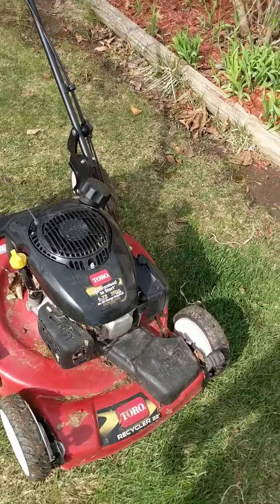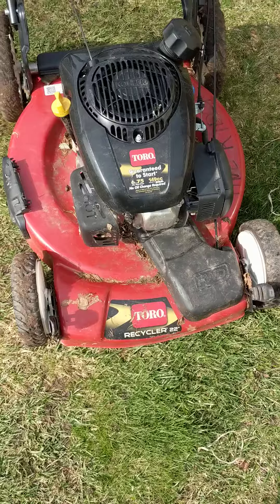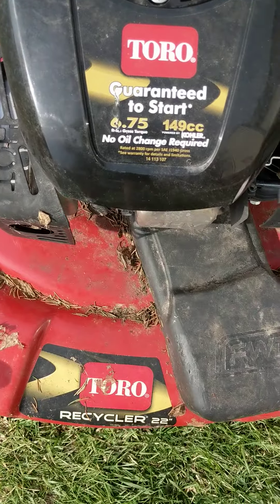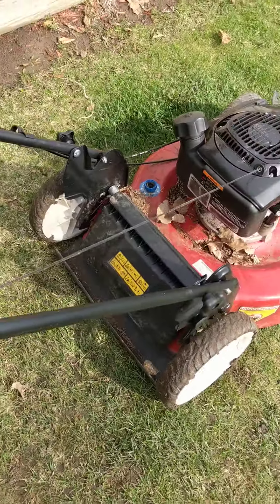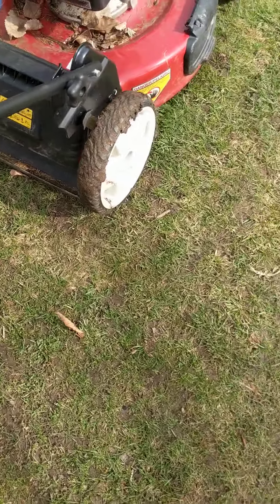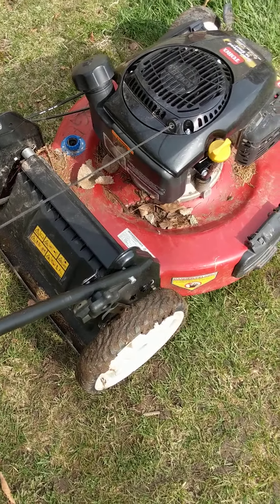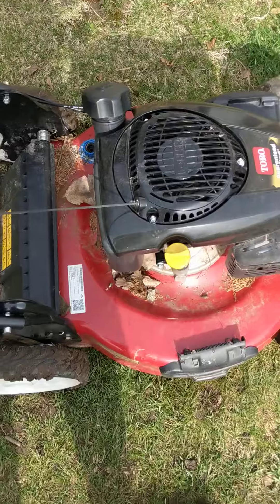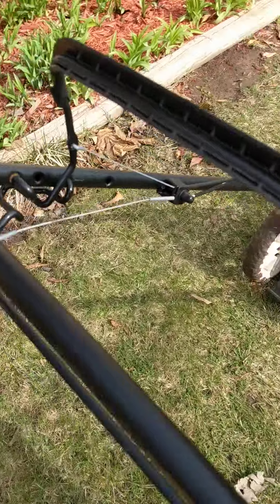toro 22" recycler push mower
it's still a brand new mower.